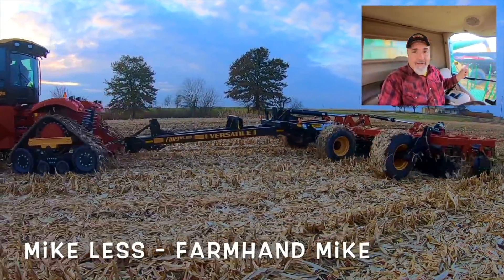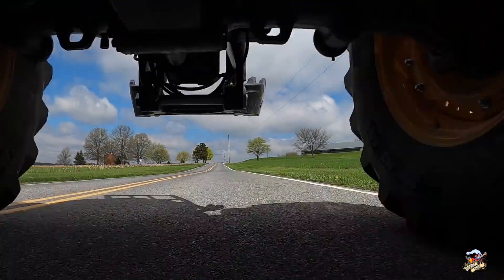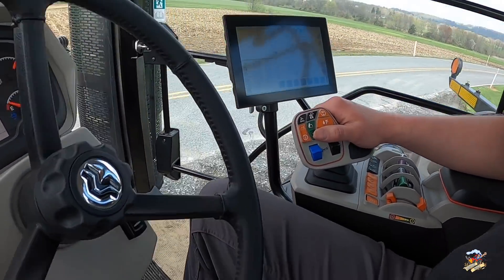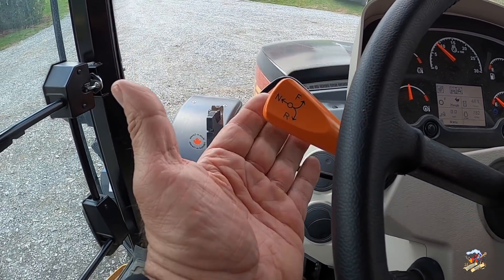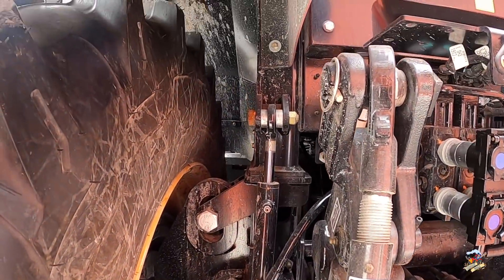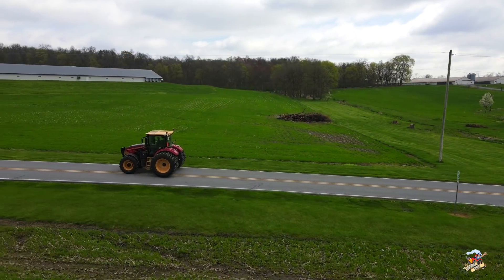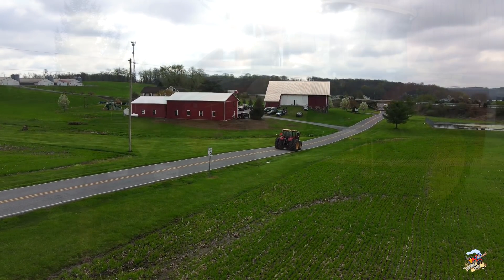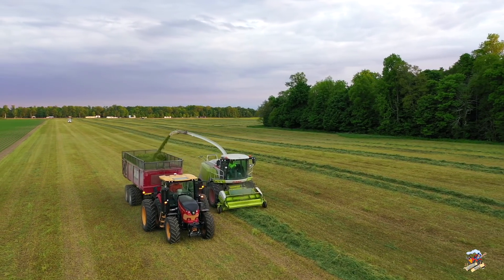CVT Transmission in a Versatile Tractor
In this Video I visit a Versatile Dealer (Ag-Com Inc.) in Elizabethtown Pennsylvania as we drive a new Versatile 210 Tractor with a CVT Transmission. It was a little wet to be in the field but we were able to run it up and down the road.